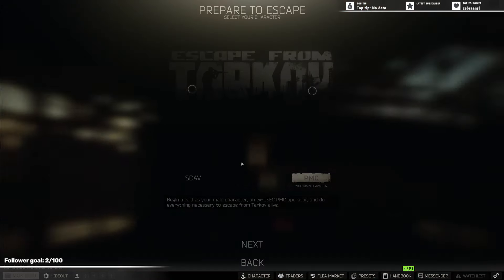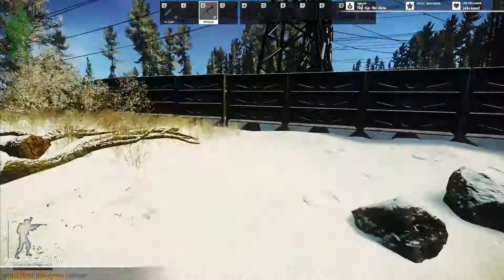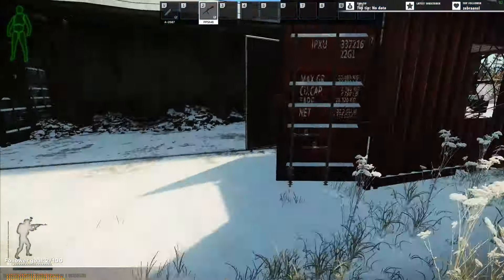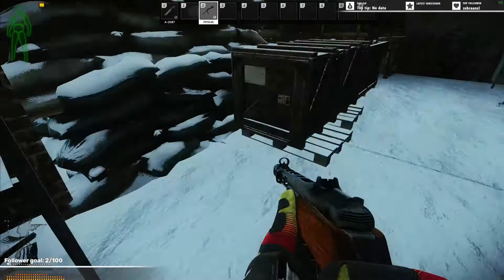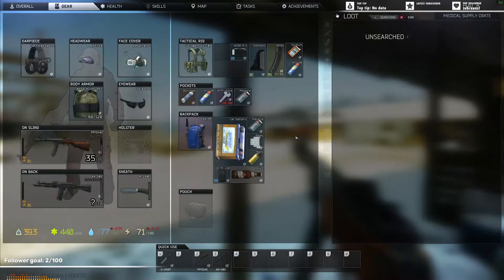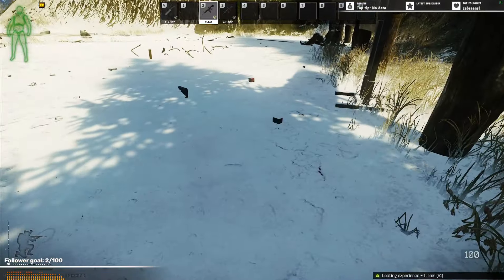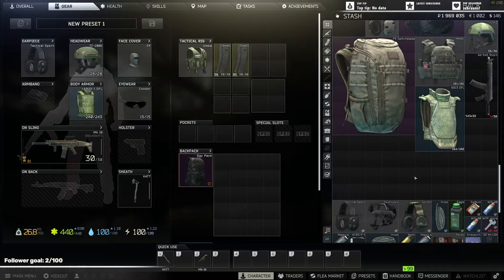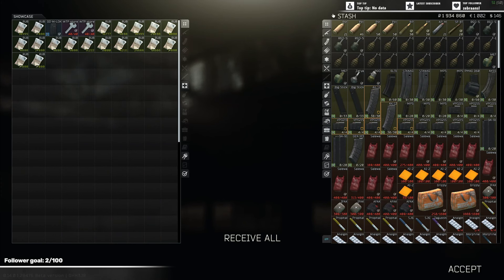Make Money in EFT 0.14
This is how I make at least 400.000 roubels as a SCAV on Shoreline.